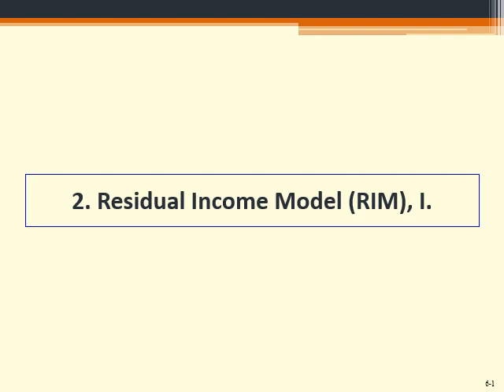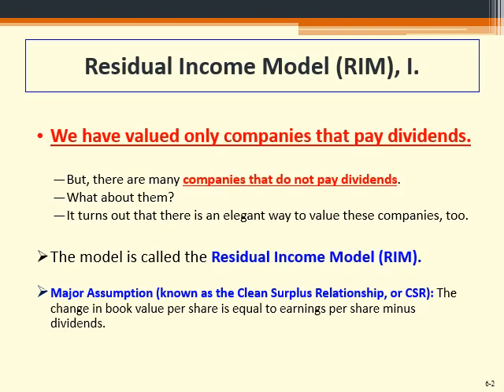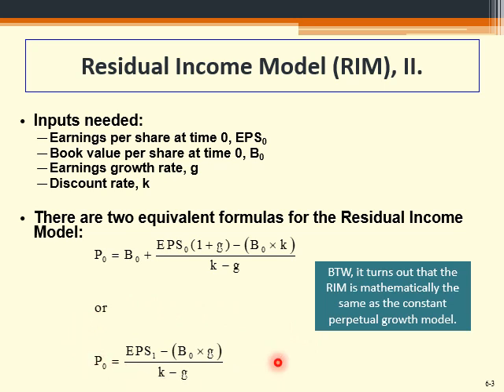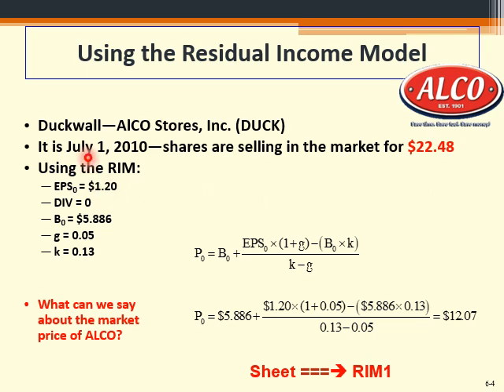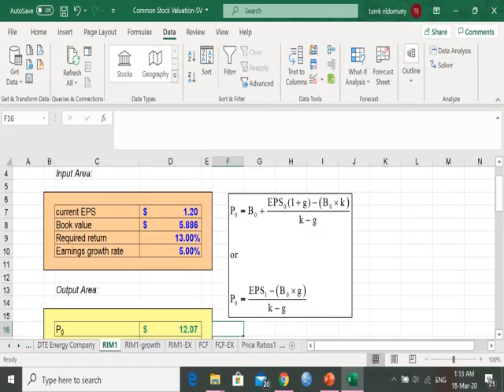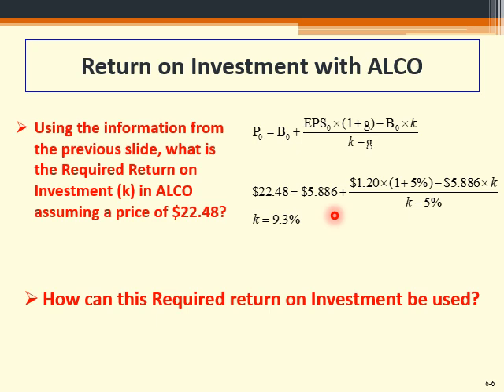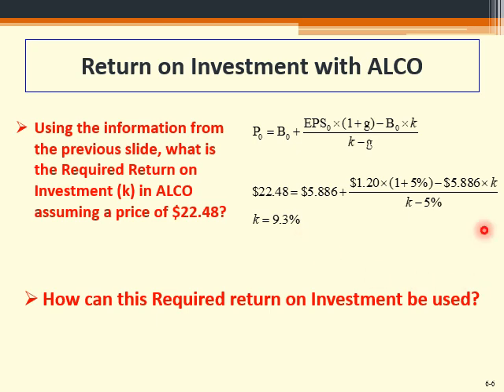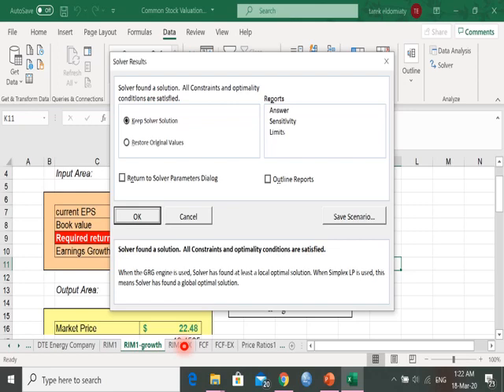مادة مشتركة (أسواق & أقتصاد) - إدارة الاستثمار - أ.د/ طارق الدمياطي - Residual Income Model